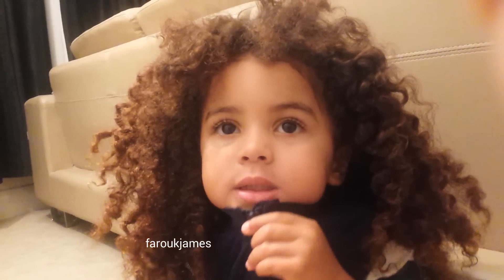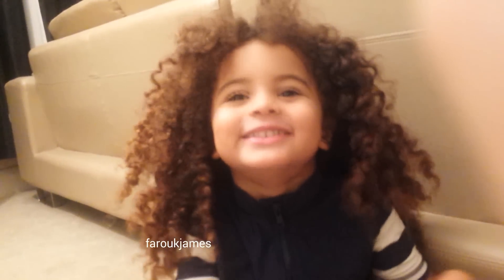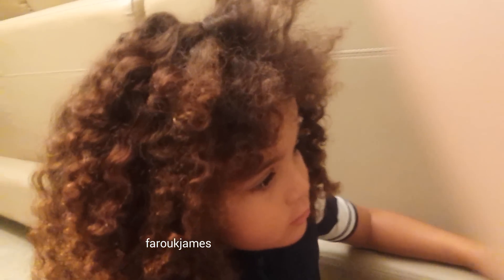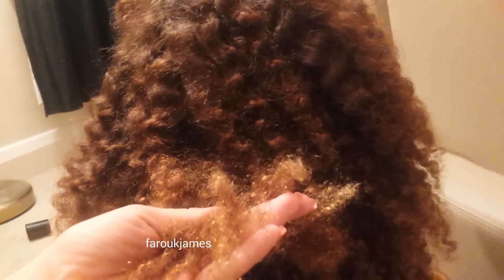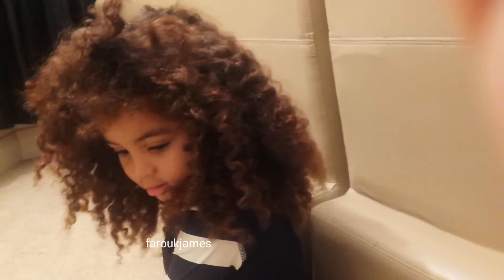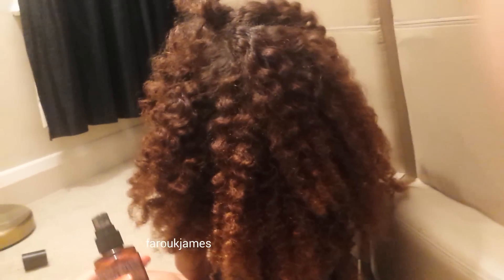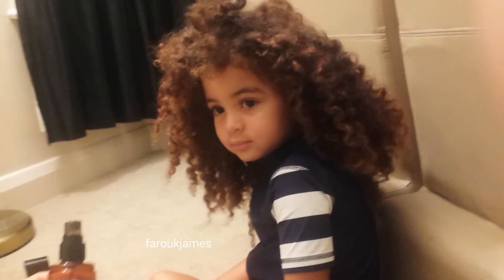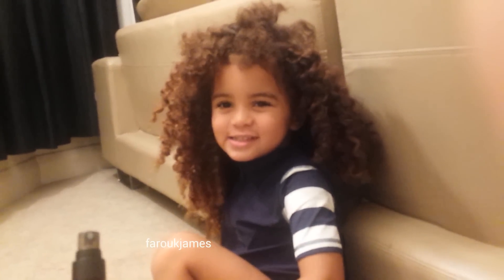Hair tutorials part 1